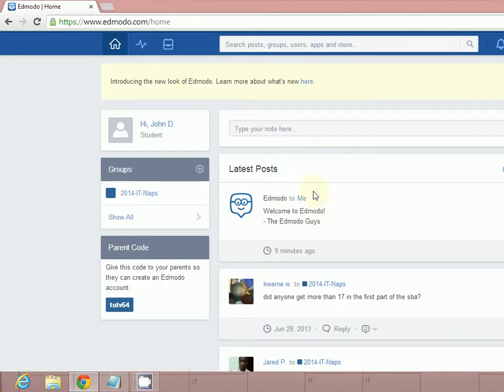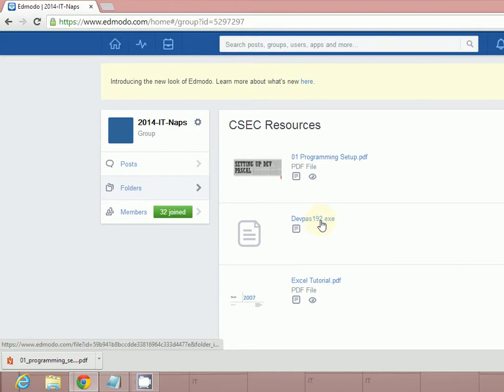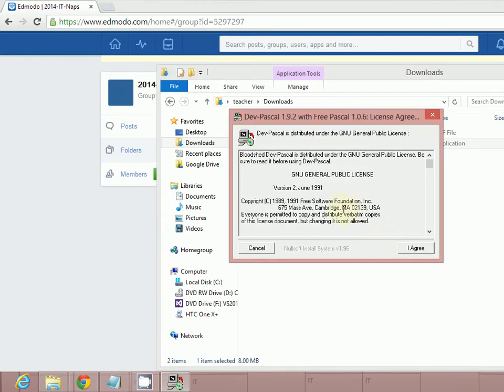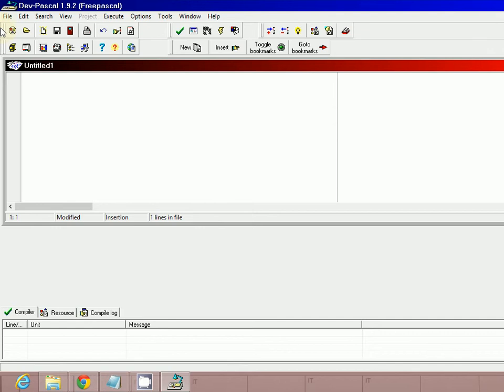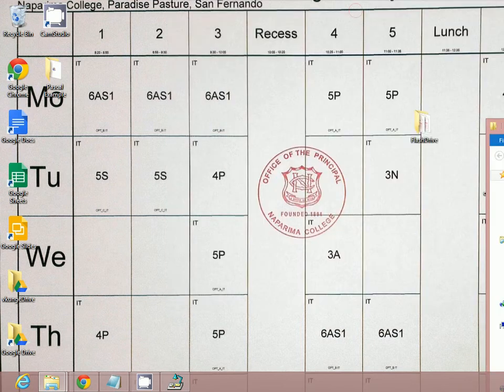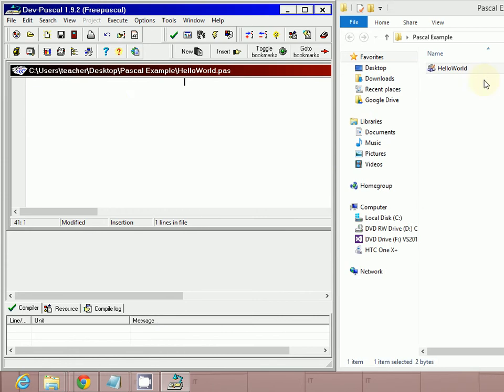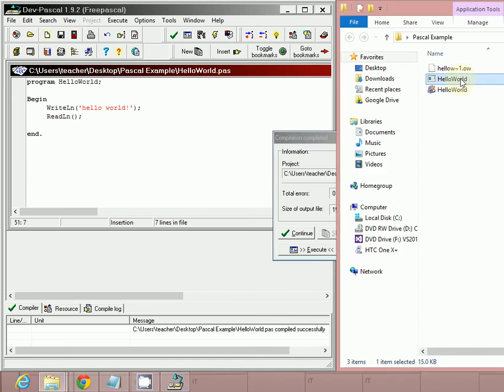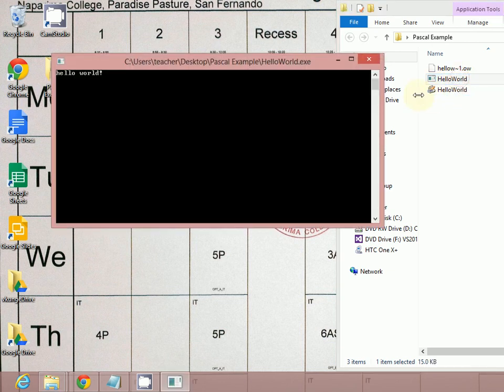Setting up Pascal and Writing/ Creating your own program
Tutorial For Naparima College Information Technology Students.